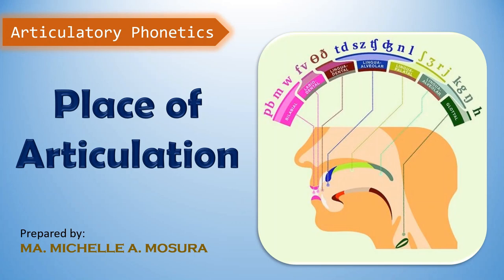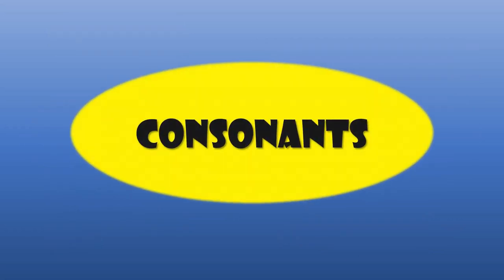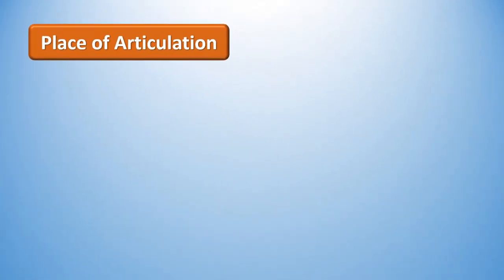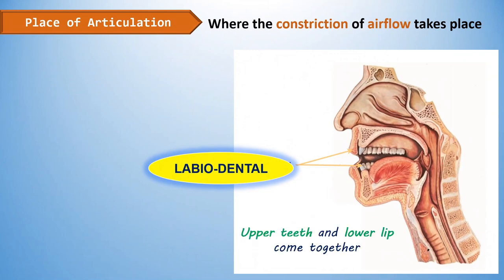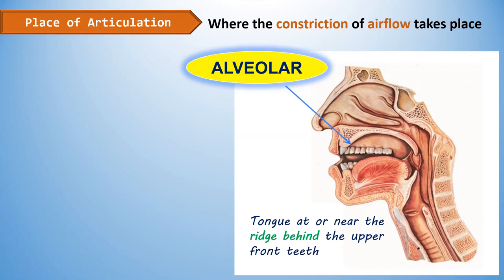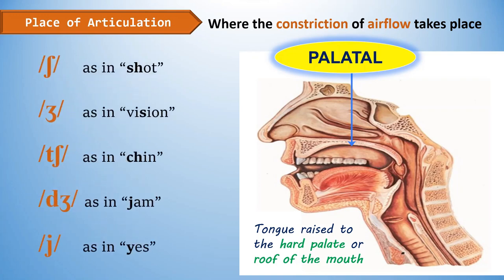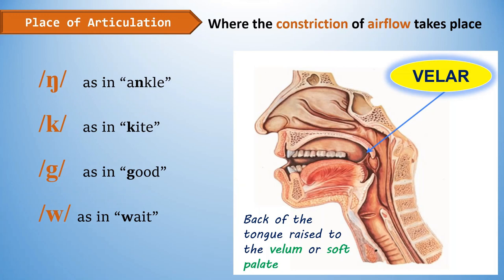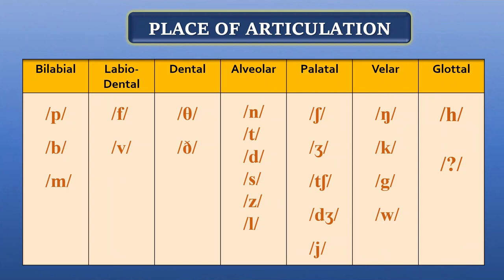ARTICULATORY PHONETICS || Points of Articulation |Bilabial |Dental |Palatal | Velar |Alveolar | etc.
Topic for this Episode: ARTICULATORY PHONETICS, Points of Articulation (Bilabial, Dental, Labio-Dental, Alveolar, Palatal, Velar, Glottal Sounds